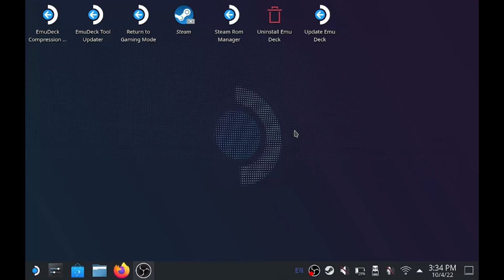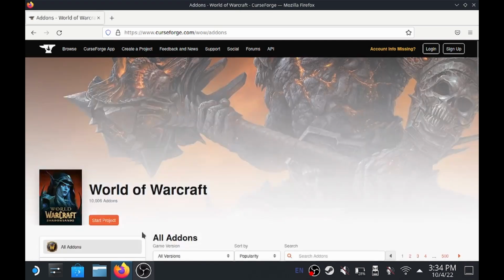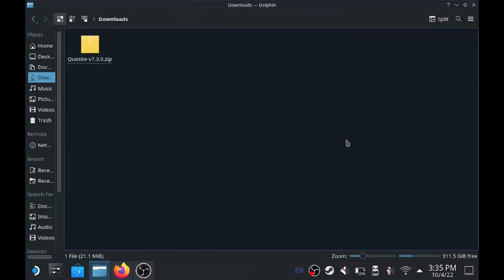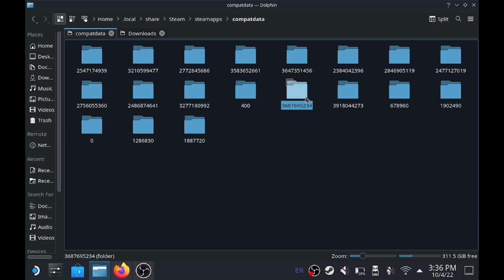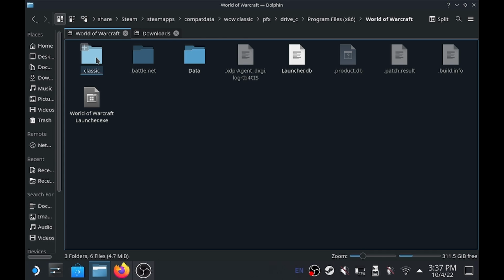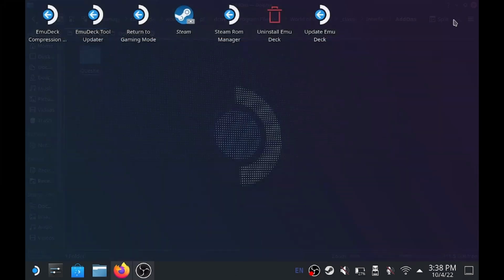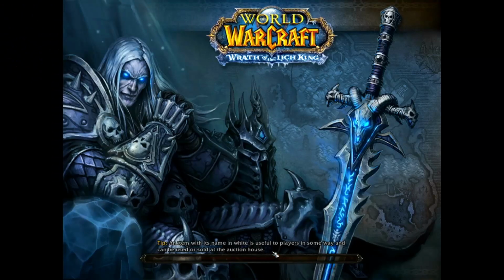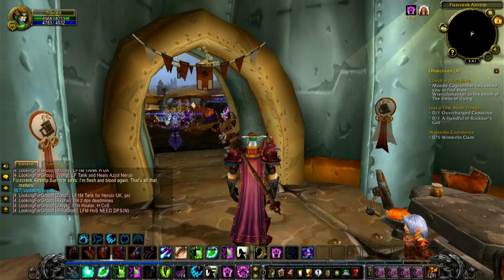ADDONS FOR WoW ON STEAM DECK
This video shows you the simple way to install any addons to world of warcraft on your Steam Deck. This works for Quest Tracking, Control Port, DBM and Any of your Favorites.